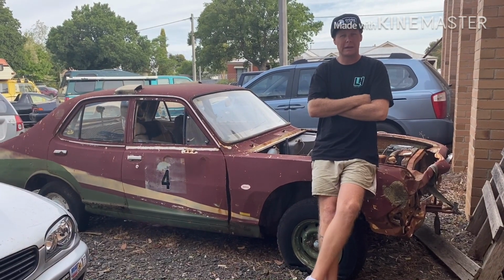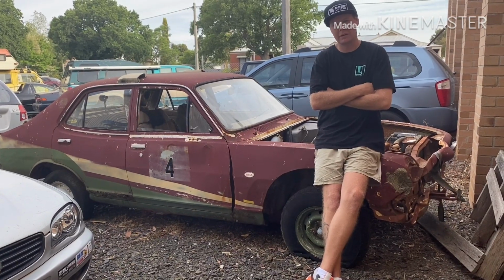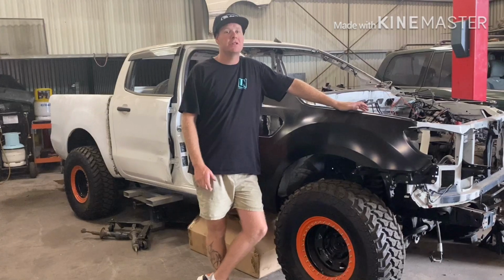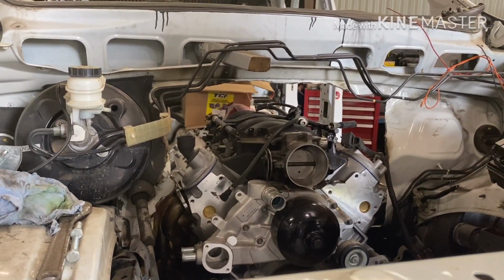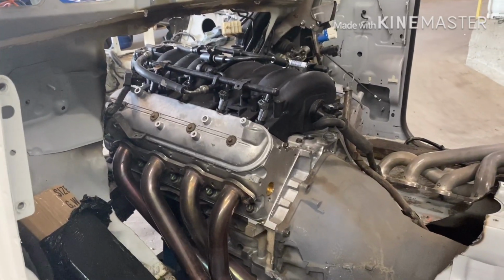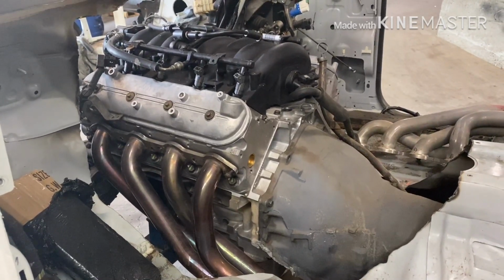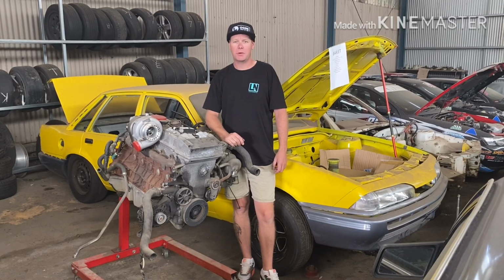Episode 2: In the build 2020 Ranger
We go thru our class 5 ranger build plans